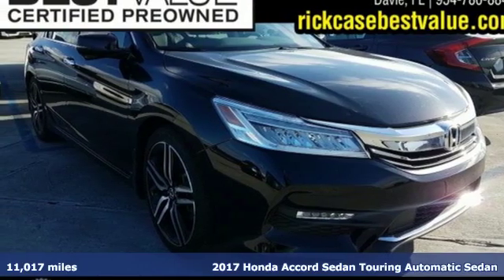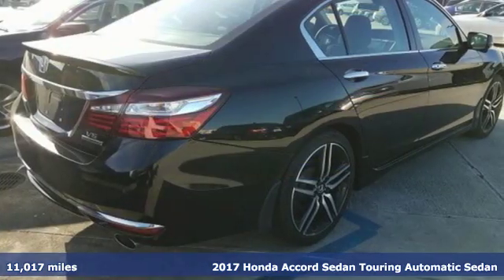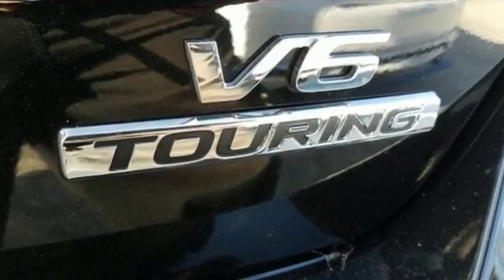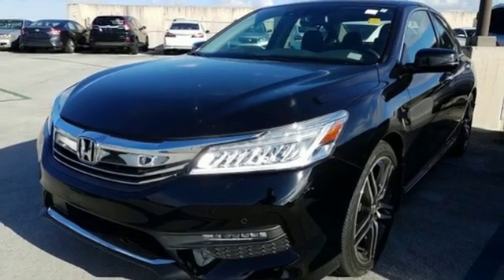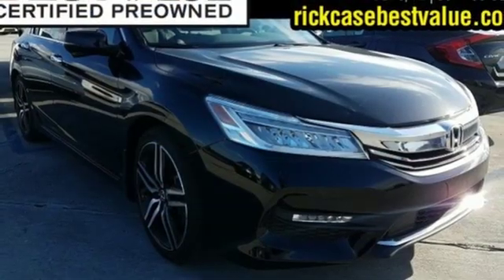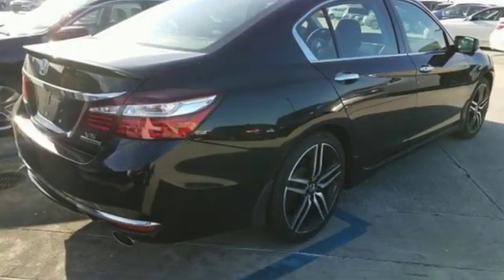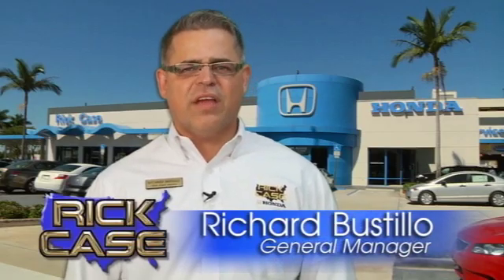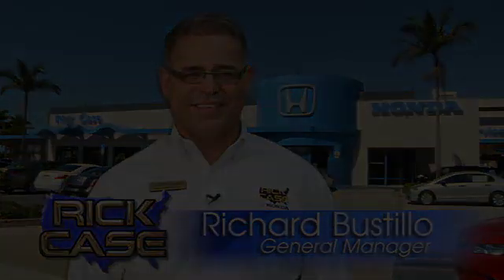Used 2017 Honda Accord Sedan Davie FL Ft-Lauderdale FL Hialeah, FL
Year: 2017
Make: Honda
Model: Accord Sedan
Trim: Touring
Engine: 6 Cyl. 3.5 L
Transmission: Automatic
Color: Black
Mileage: 11017
Stock #: THA036485
VIN: 1HGCR3F96HA036485
Recent Arrival! Odometer is 9046 miles below market average! CARFAX One-Owner. Clean CARFAX. Power Moonroof, Leather, Bluetooth, Auto Transmission, All Power Options, Local Trade, Low Mileage. Black 2017 Honda Accord Touring FWD 6-Speed Automatic 3.5L V6 SOHC i-VTEC 24VThis vehicle comes with a 10 YEAR/100,000 MILE NATIONWIDE Limited Powertrain warranty that begins on your day of purchase! See dealer for details!21/33 City/Highway MPGAwards:* ALG Residual Value Awards * 2017 IIHS Top Safety Pick+ (When equipped with Honda Sensing and specific headlights) * 2017 KBB.com Brand Image Awards * 2017 KBB.com 10 Most Awarded Brands2016 Kelley Blue Book Brand Image Awards are based on the Brand Watch(tm) study from Kelley Blue Book Market Intelligence. Award calculated among non-luxury shoppers. Kelley Blue Book is a registered trademark of Kelley Blue Book Co., Inc.